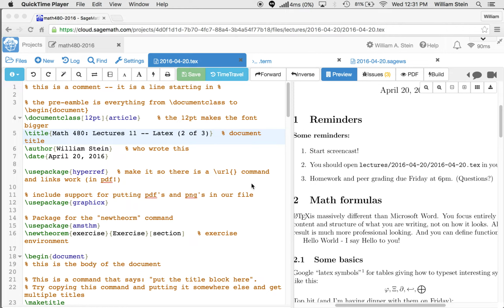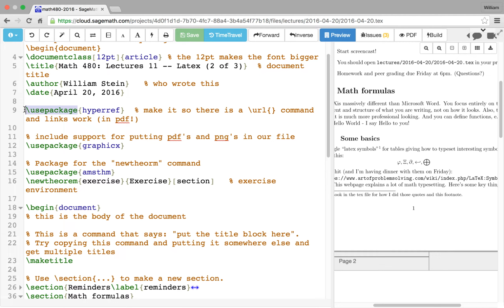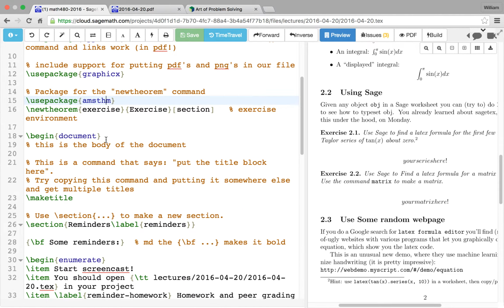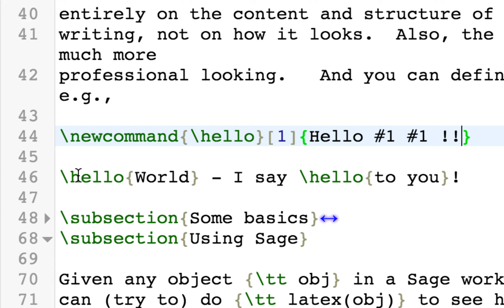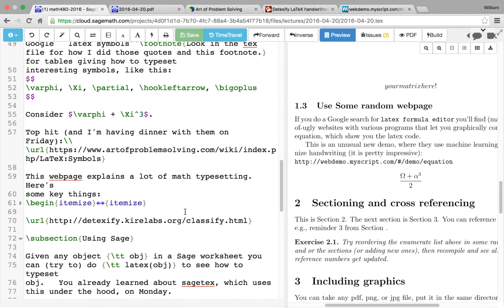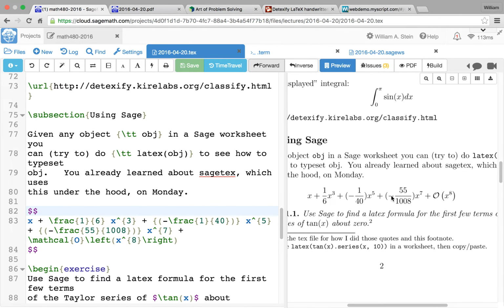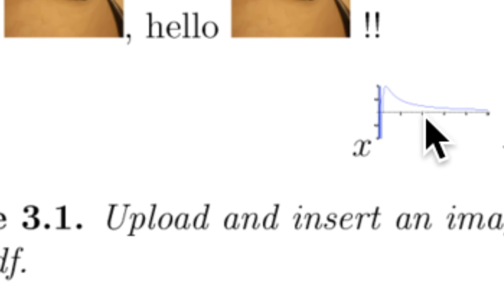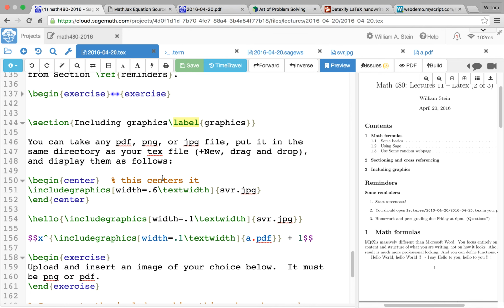2016-04-20: Intro to LaTeX using SageMathCloud